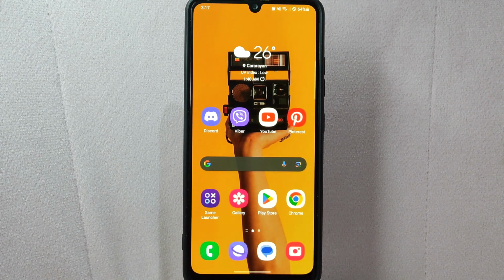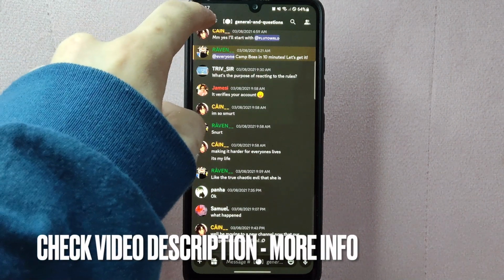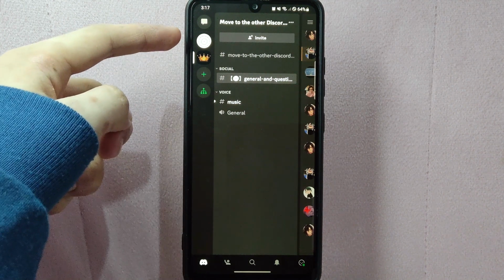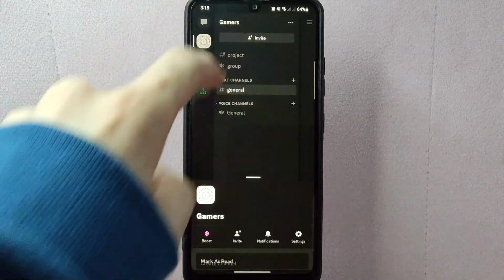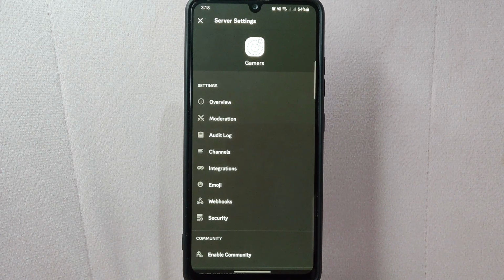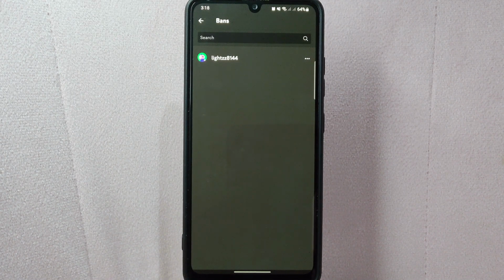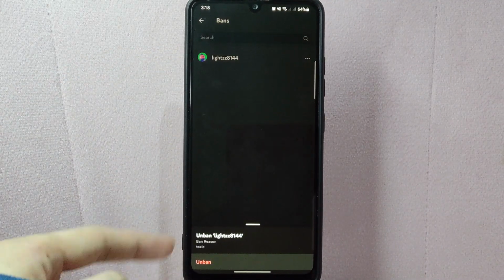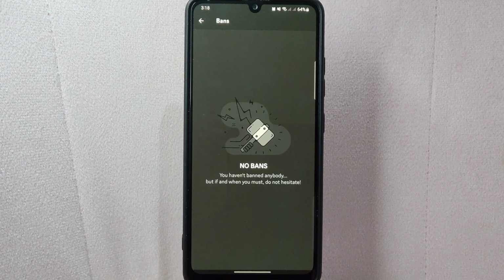✅ How To Unban Someone On A Discord Server 🔴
About this tutorial:

Discord is a communication platform designed for creating communities and connecting with others through text, voice, and video chat. It was developed by Jason Citron and released in May 2015.

Discord primarily focuses on catering to the gaming community but has expanded its user base to include various interest groups, such as art, music, technology, and more. It allows users to create or join servers, which are dedicated spaces where people can interact and communicate.
Get in touch!